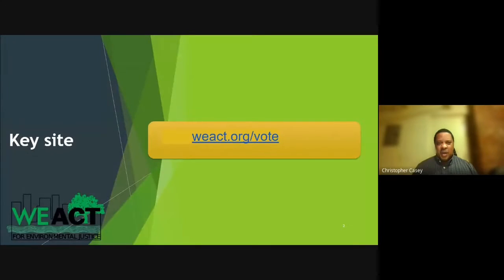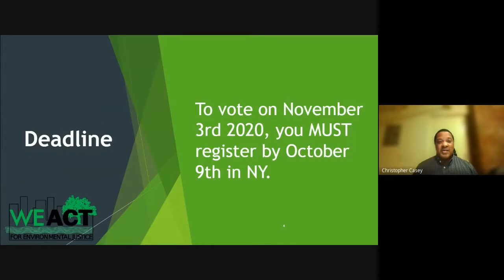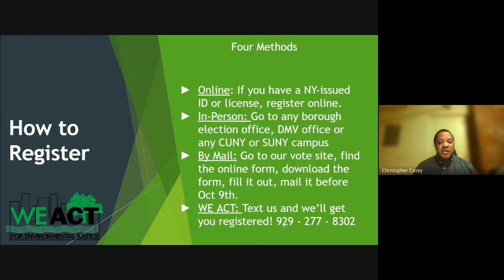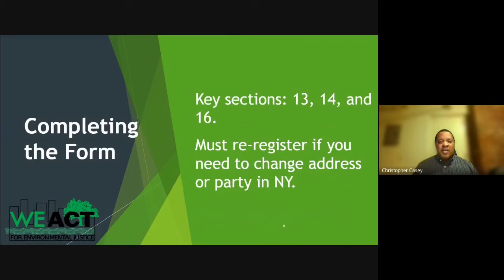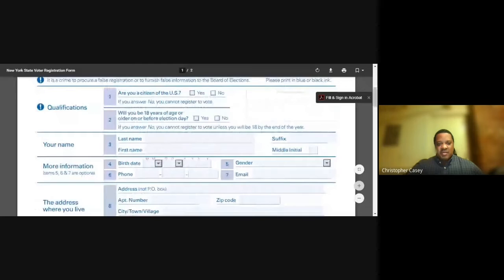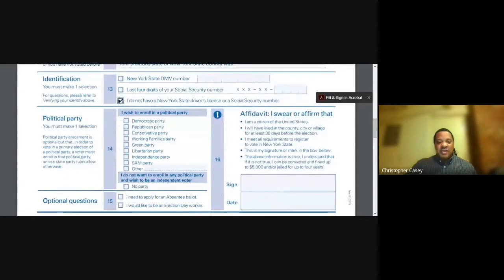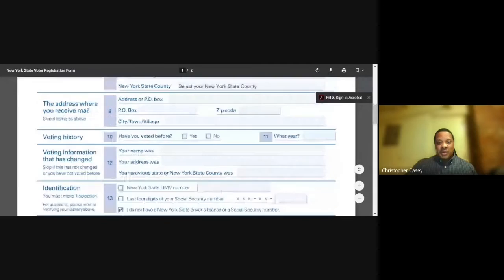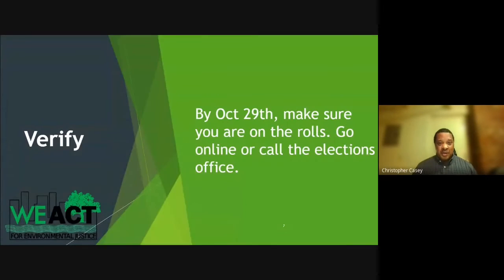WE ACT's Voting Videos: Voter Registration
In this, the third of our series of Voting Videos, WE ACT for Environmental Justice’s Director of Voter Engagement Christopher Casey explains what you need to know and do in order to register to vote. He also walks you through the process step-by-step.